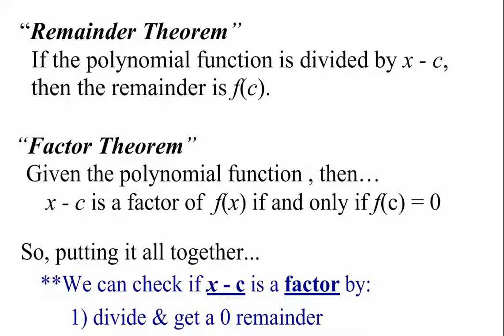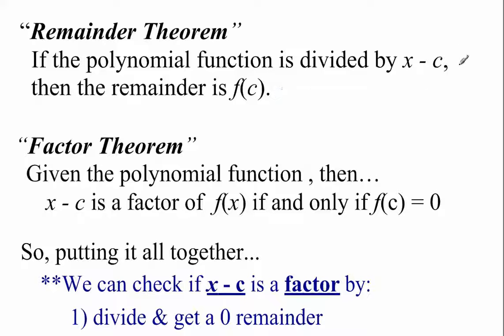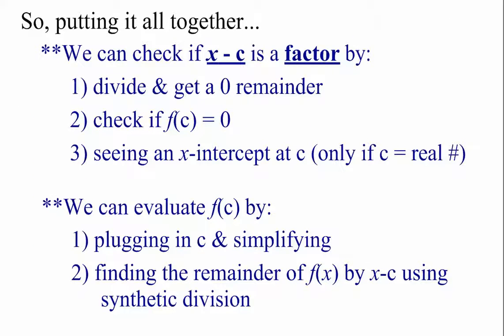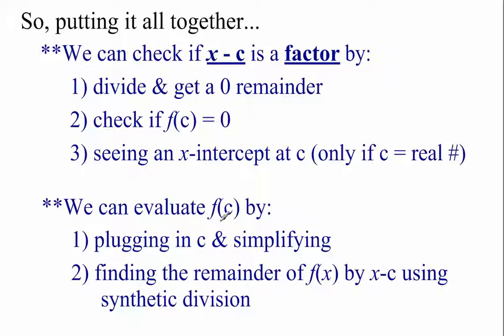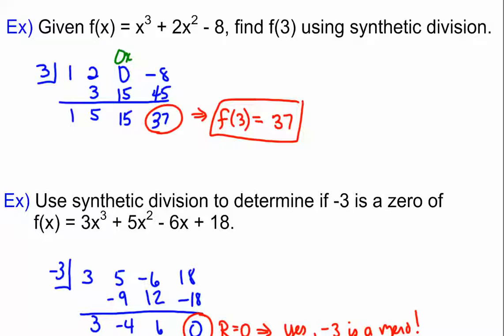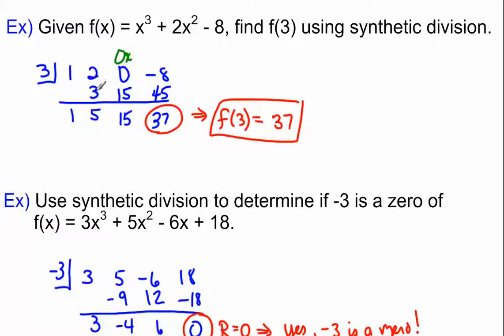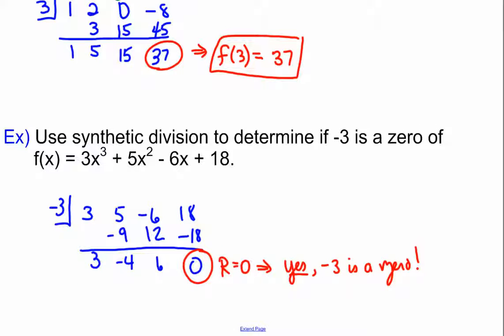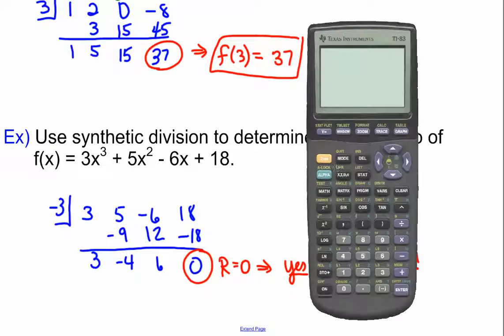4 3c Remainder and Factor Theorems